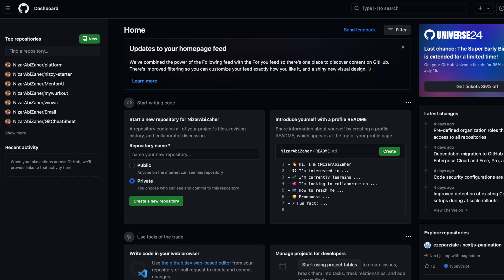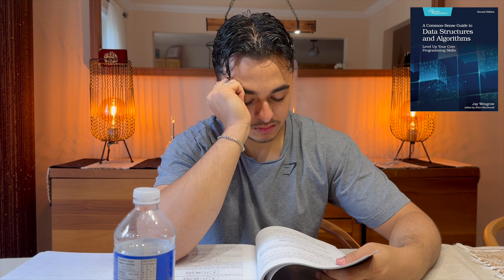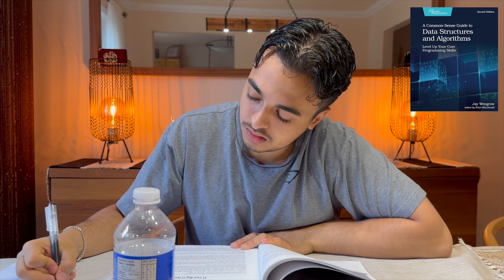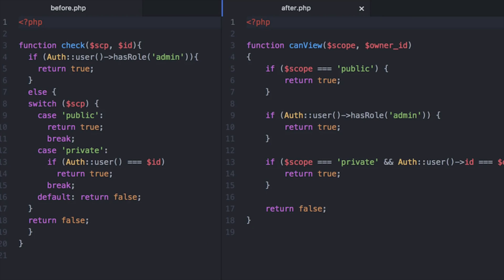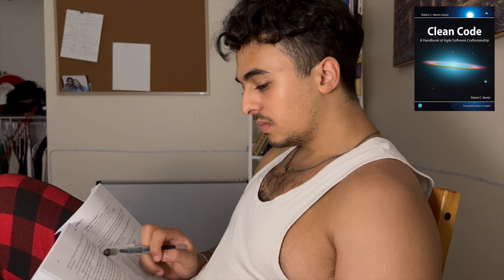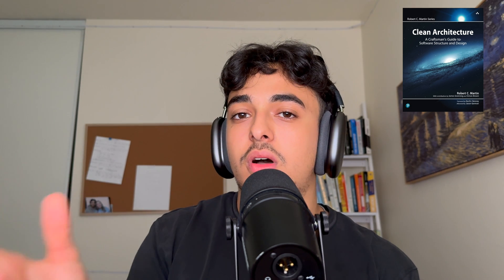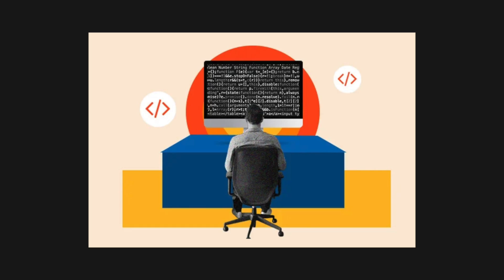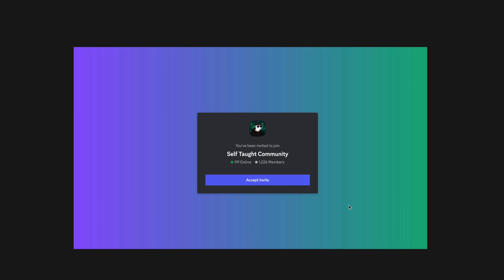I Read Every Popular Coding Book. Here’s What I Learned